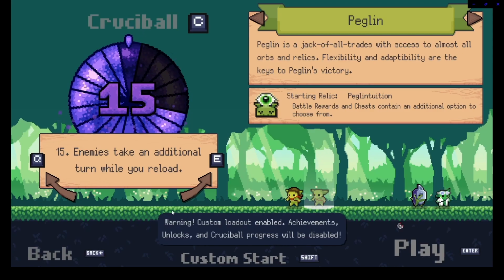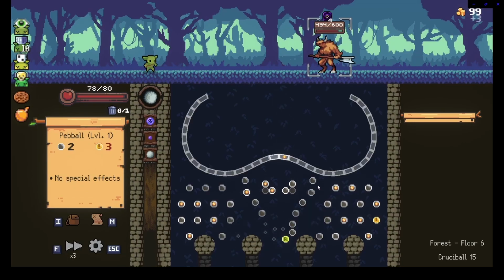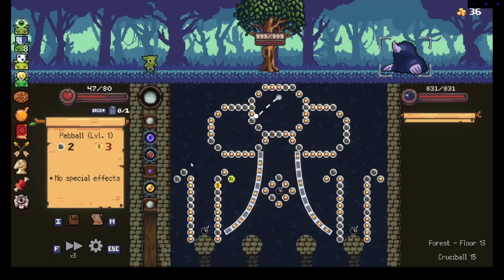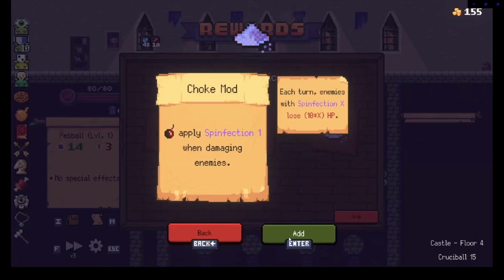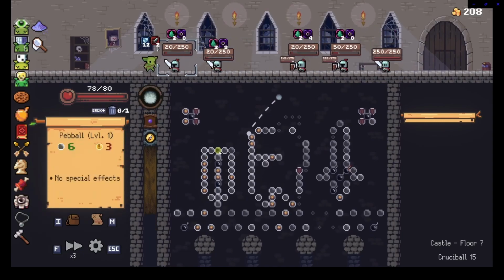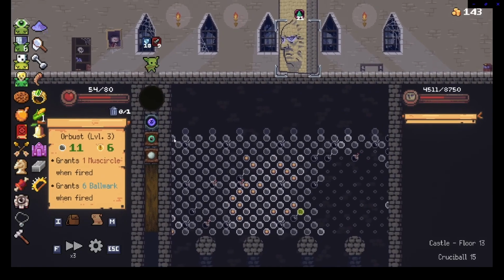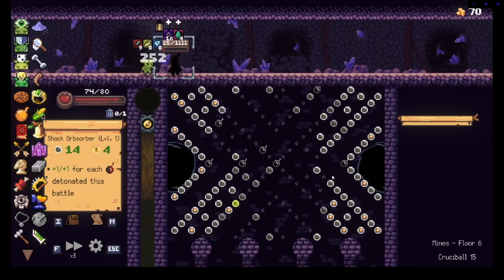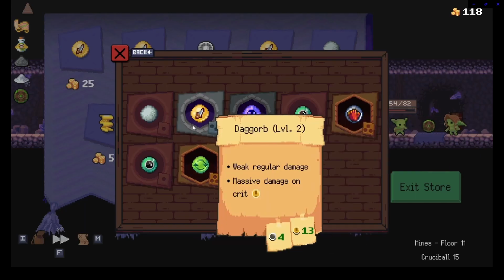All starting passives to beat cruci 15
Luckily these were the only videos to lose audio, so the voiceover will have to do. Despite that, it was a super fun run and the passives work impressively well together, making some orbs much more powerful than before. (And some even stronger)